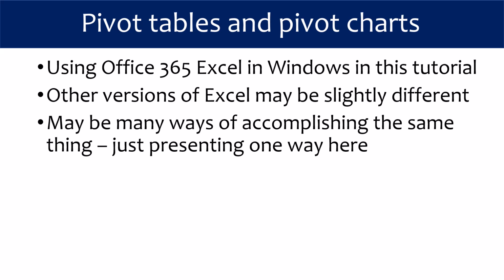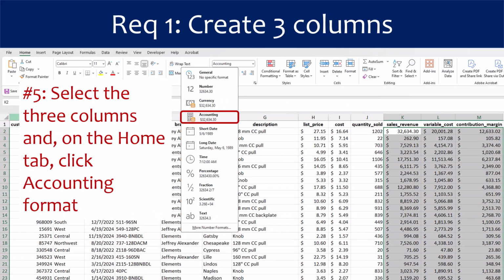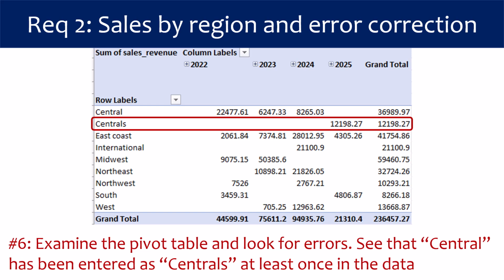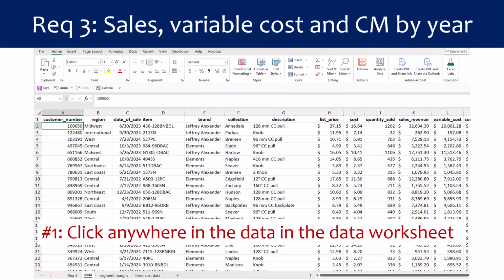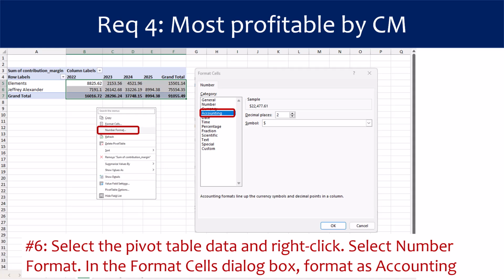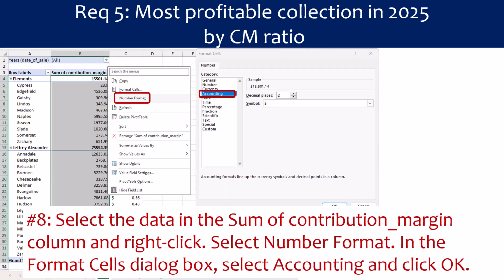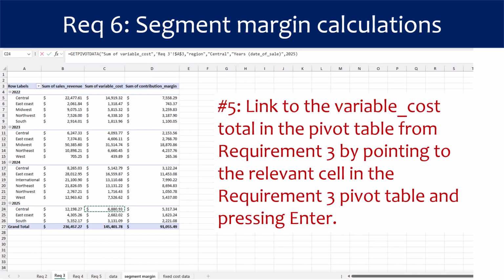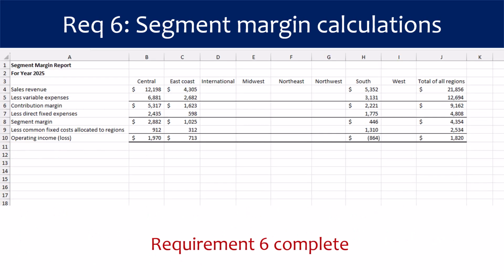Cabinet Accessories - Managerial Accounting Data Analytics Project (updated October 2024)